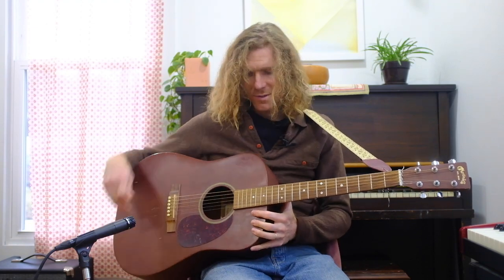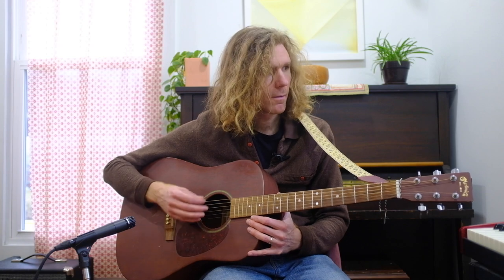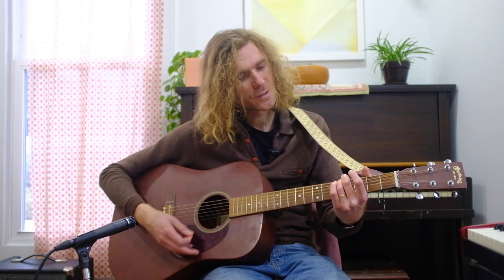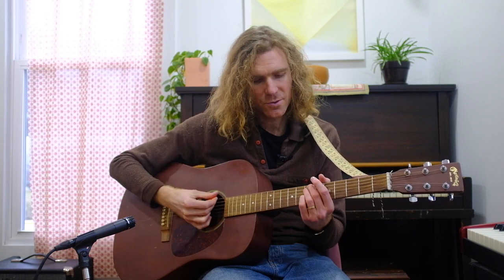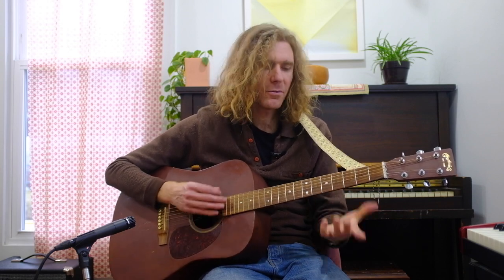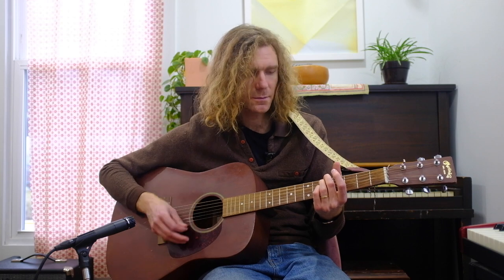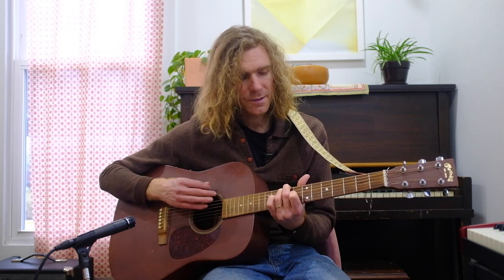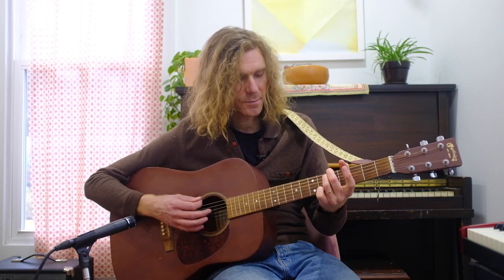Better Oblivion Community Center- Didn't Know What I Was in For (Guitar Tutorial)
0:00 performance
3:52 tuning, strumming
6:12 verse
7:59 chorus
10:23 bridge
12:06 last verse

open D tuning
D A D F# A D